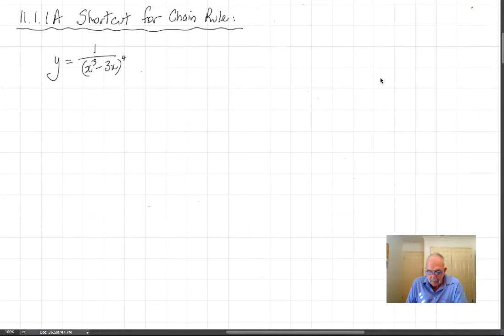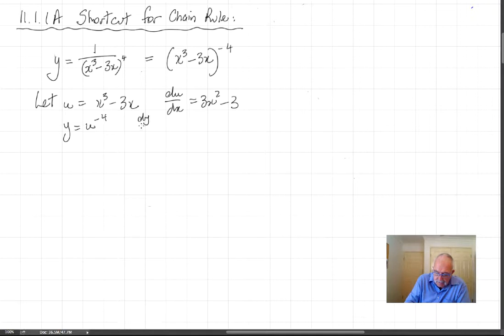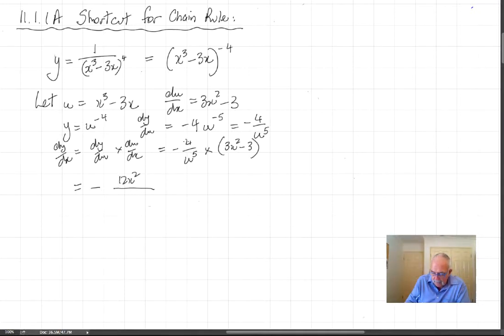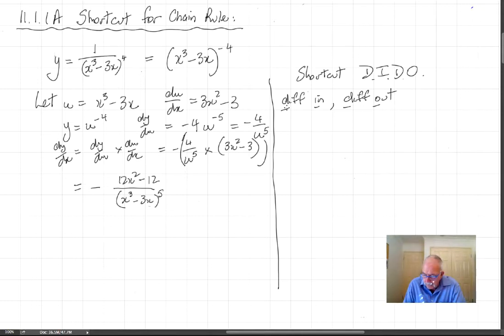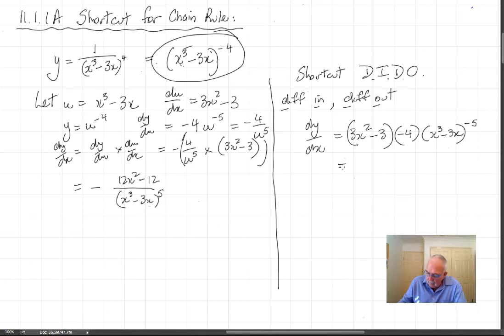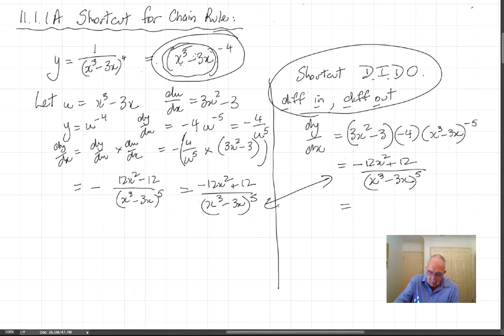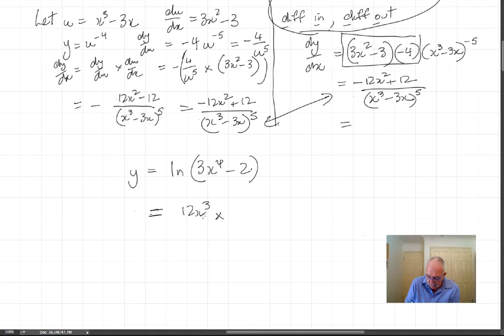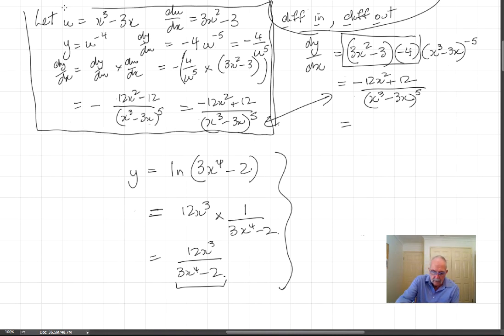11.1.1A short cut for chain rule